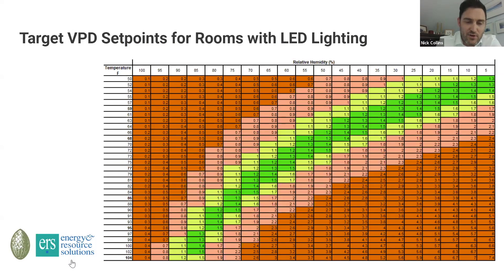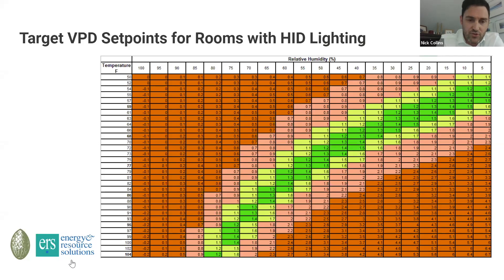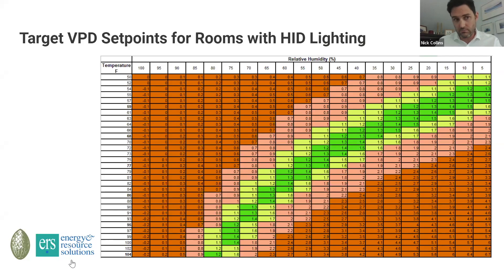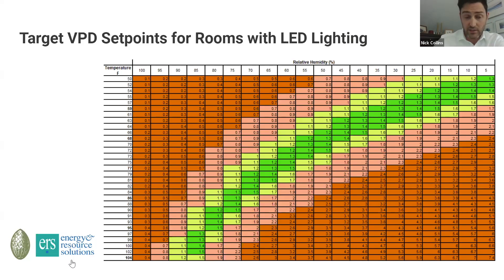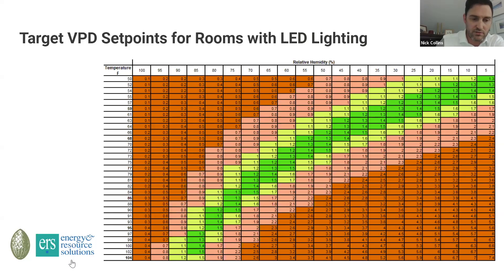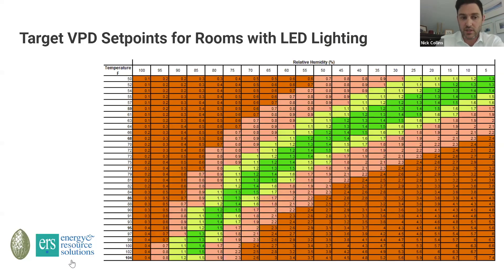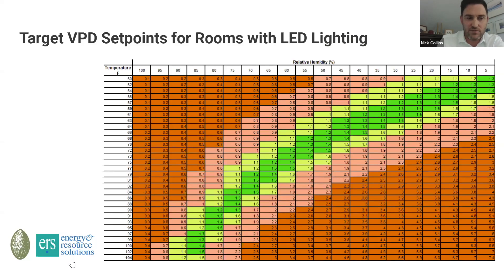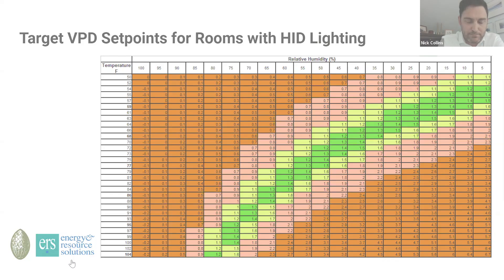Massachusetts HVAC Best Practices - Monitoring & Adjusting Leaf Surface Temperatures (HID and LED)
Massachusetts Efficient Yields Cultivation Workshop, August 2020

Nick Collins of Energy Resource Solutions (ERS) illustrates how Massachusetts cannabis cultivators may adjust their target vapor pressure differential (VPD) setpoints for their HVAC and dehumidification systems when changing from HID to LED lighting. When using LED lighting systems, leaf surface temperature is lower due to the lower sensible load from the lighting system as well as different light spectrum. Record your current leaf surface temperatures and VPDs before converting to LED to match or perhaps adjust your plants' environment as sensible and latent loads also change.

Resource Innovation Institute (RII) is a non-profit organization whose mission is to advance resource efficiency to cultivate a better cannabis future.